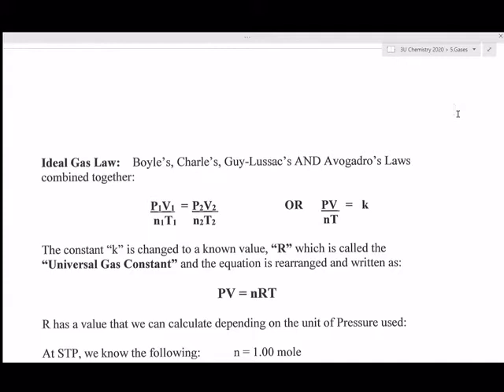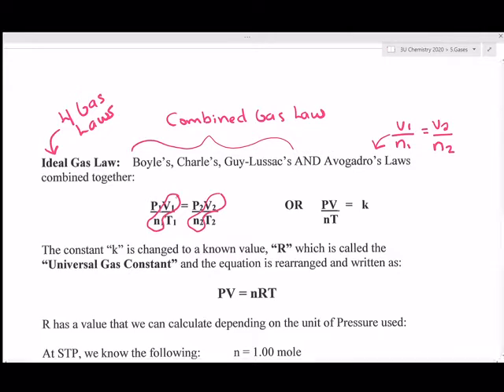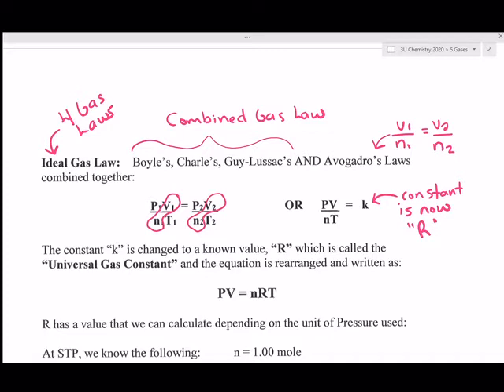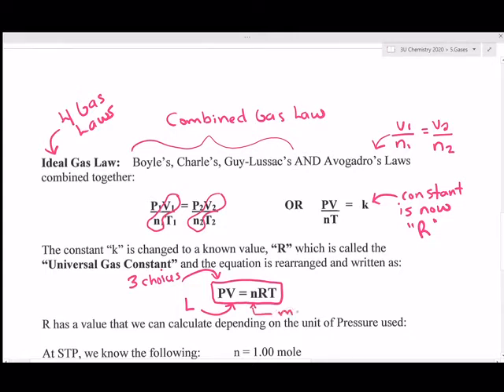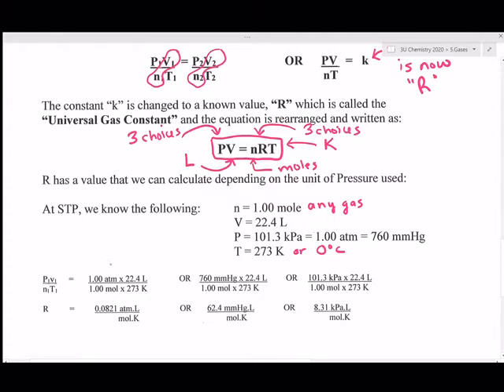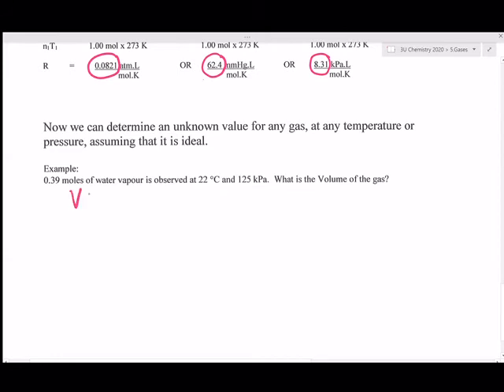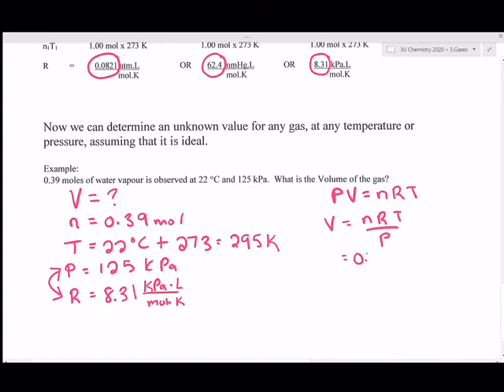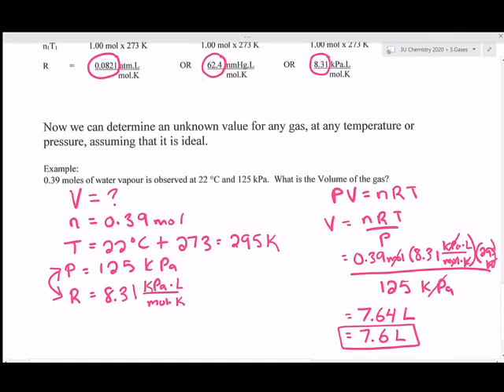Ideal Gas Law Example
3U Chemistry Ideal Gas Law Calculation